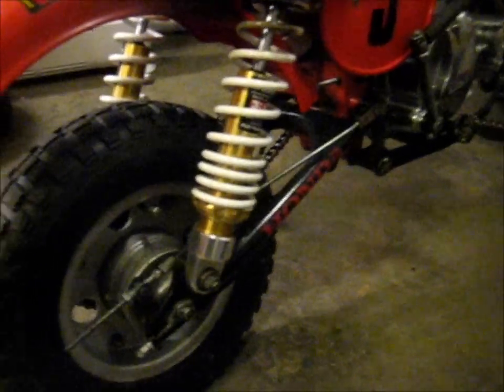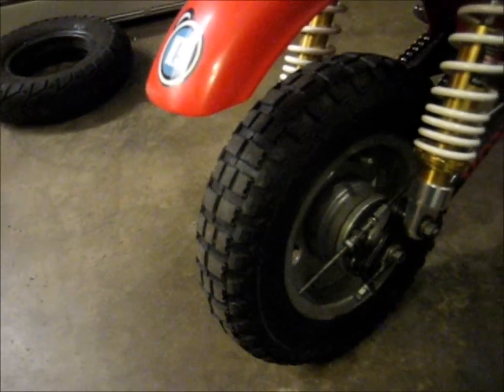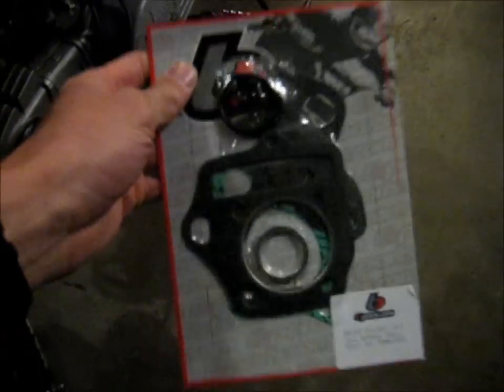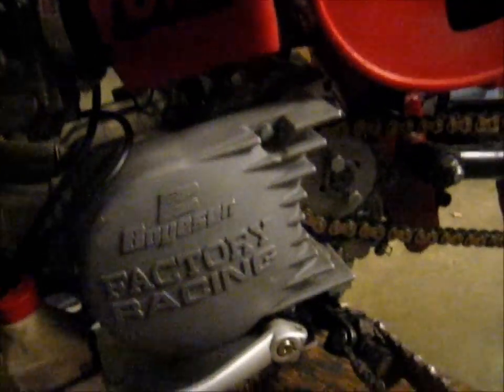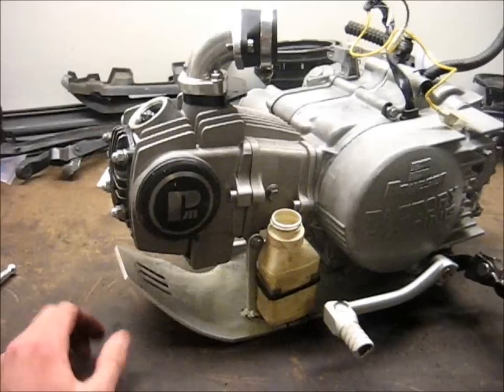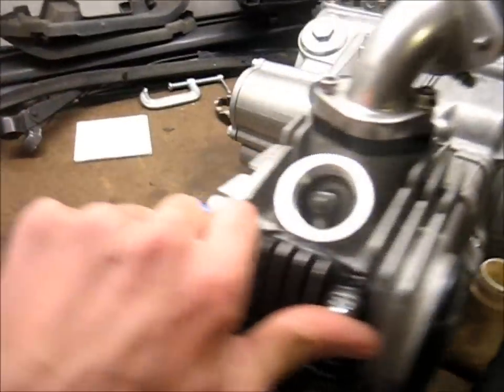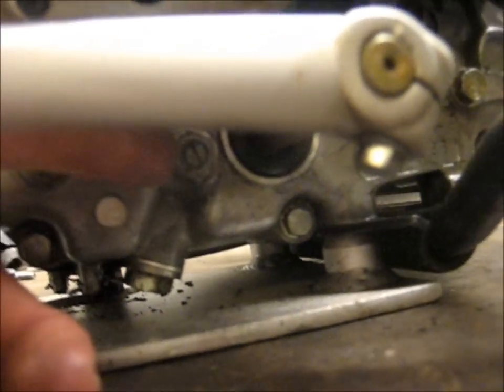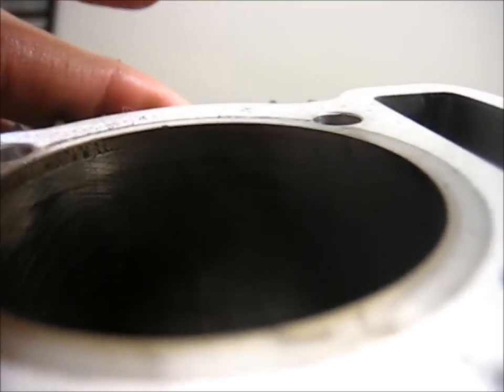Z50R Oil Leaks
Had some issues with the race bike. Got a new gasket set for $16 shipped or something like that. After building so many of these motors I can tear one down and rebuild it in a couple hours.